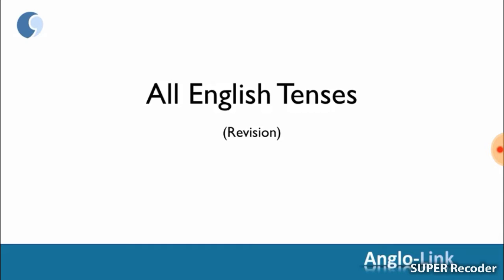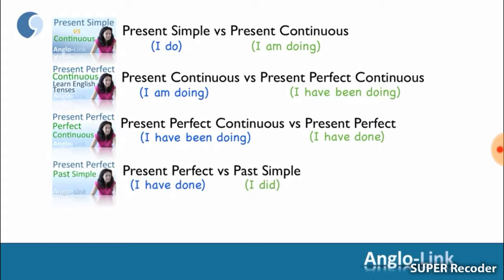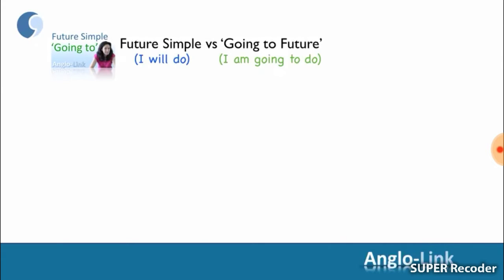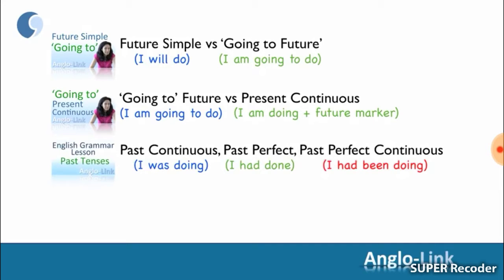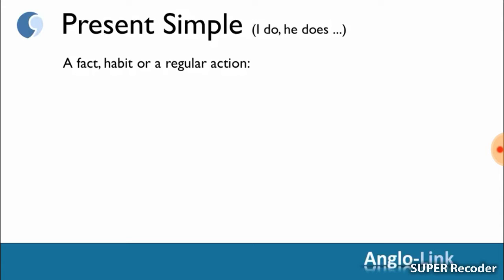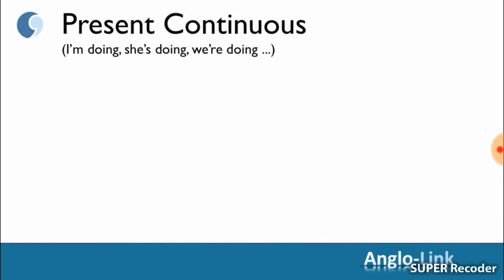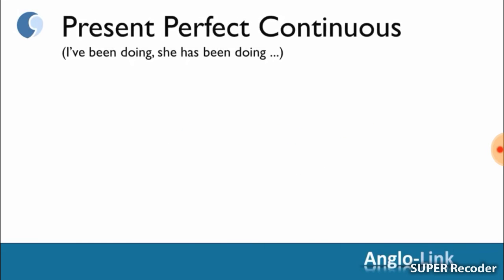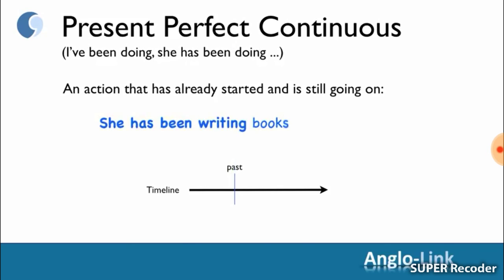ऑल इंग्लिश टेन्स